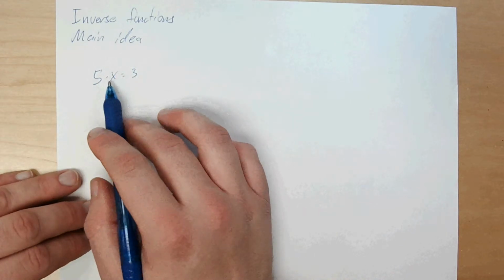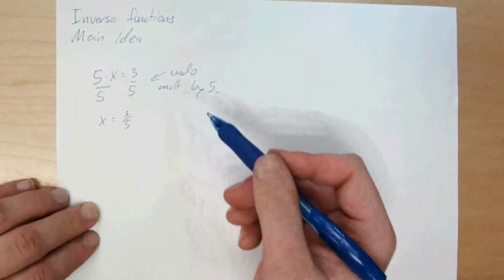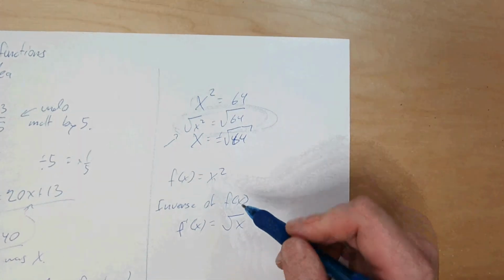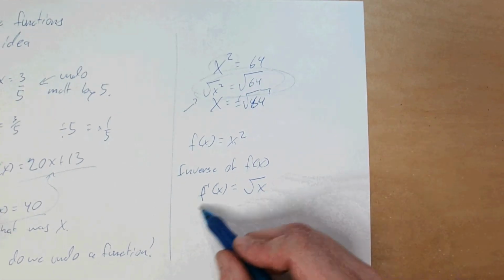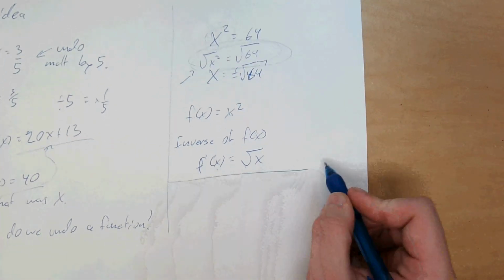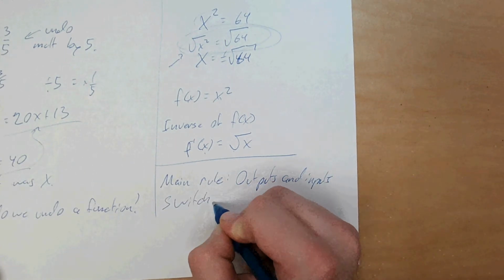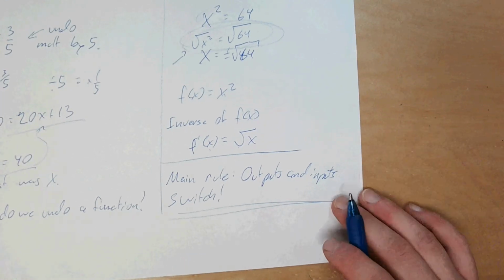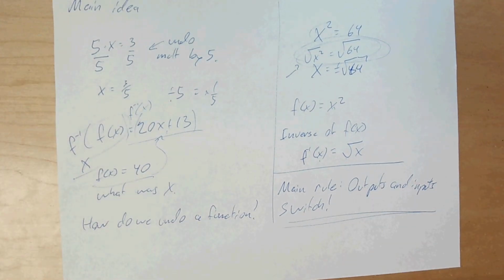Feb 27 Inverse Functions Main idea 1